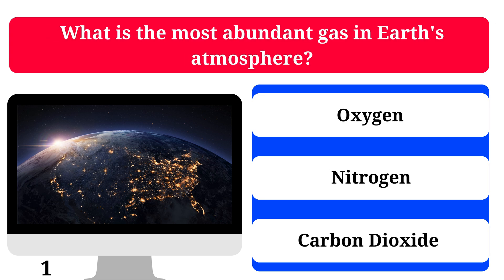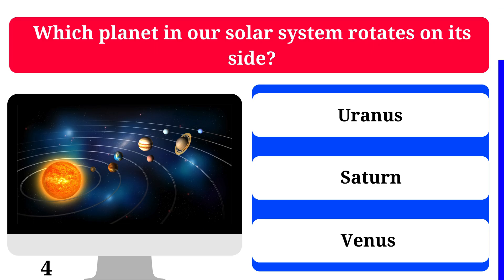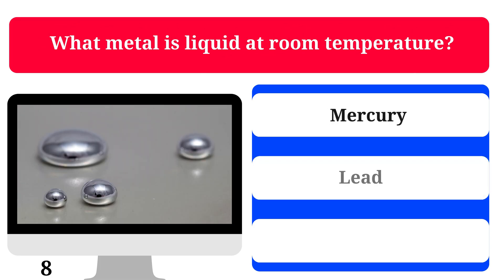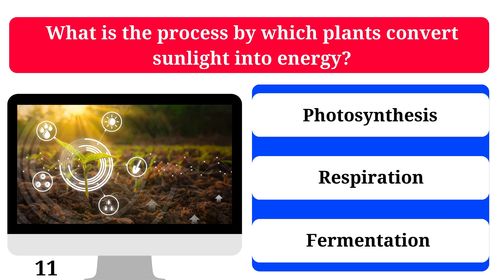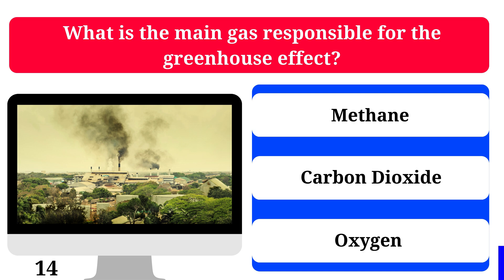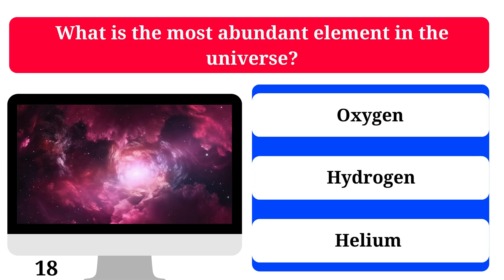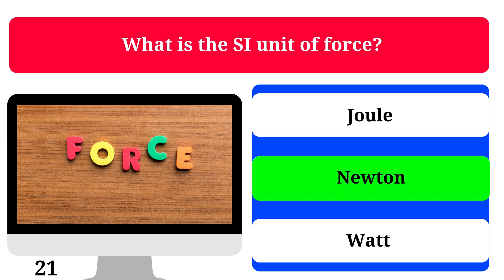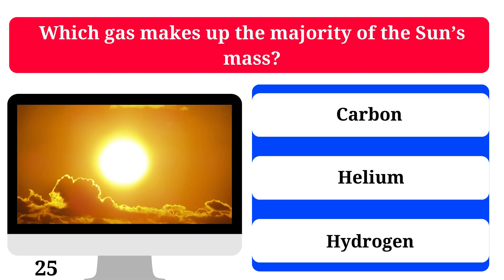HARD Science Quiz - 99% Will FAIL! Can You Pass This Ultimate Challenge?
Are you ready to put your science knowledge to the test? 🧪🌍 This HARD Science Quiz features 30 challenging questions covering physics, chemistry, biology, and general science! Most people fail to score even 50%! 😱 Can you prove your intelligence and pass this ultimate science test?

📌 How to Play:
✔️ Each question has three options—choose wisely!
✔️ Test your memory and scientific knowledge.
✔️ Score 10+? You're a genius! 🤓
✔️ Comment your score below! ⬇️

📢 Challenge your friends and see who’s the smartest! 🔥

Playlist link 👇
Trivia Quiz Questions And Answers